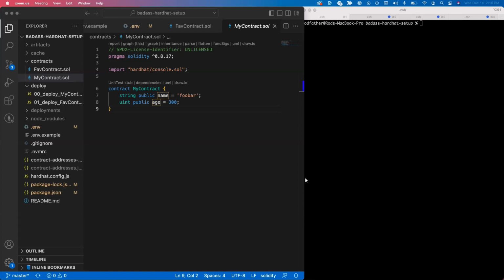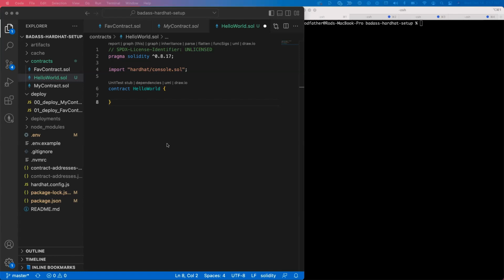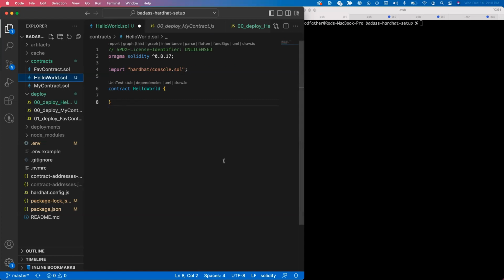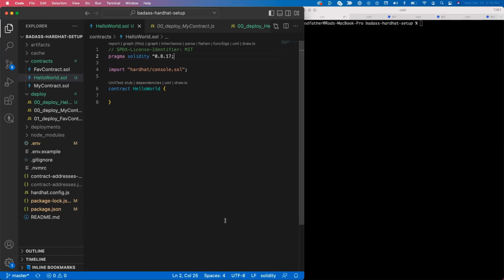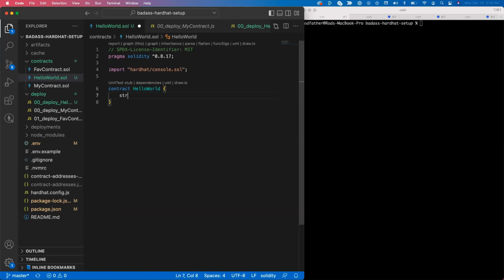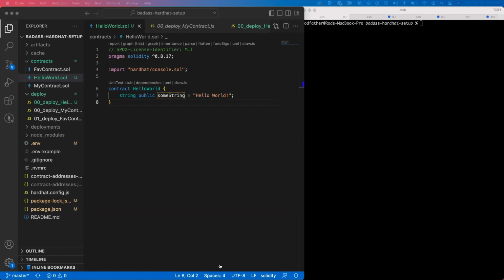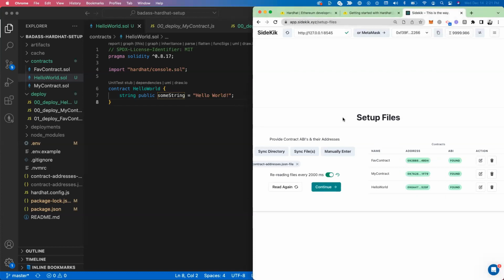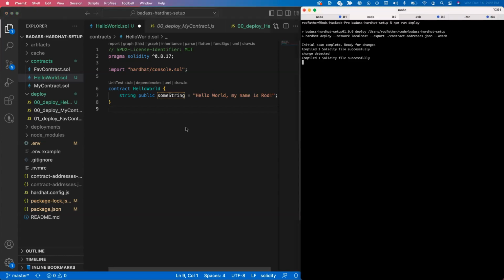Intro to Solidity: A Simple, Hello World Smart Contract - Ethereum Developer Tutorial for Beginners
In this video, we create the most basic "hello world" smart contract, compile it, and deploy it to your local chain. We cover the basics of declaring the license, pragma Solidity version numbers, and declaring a public variable.